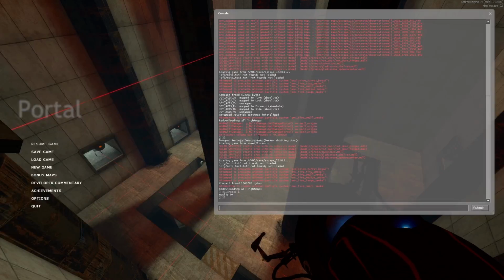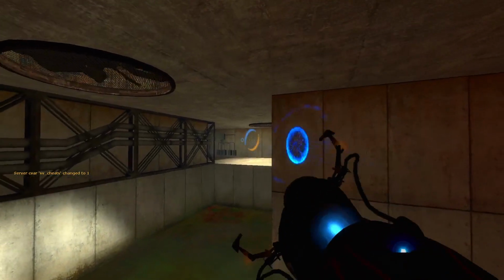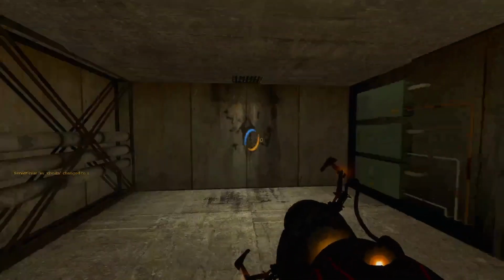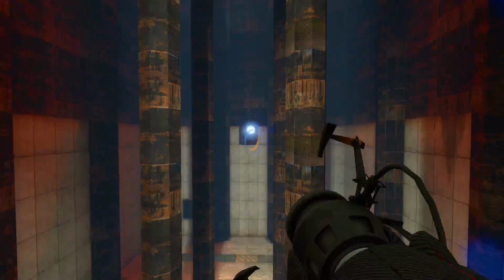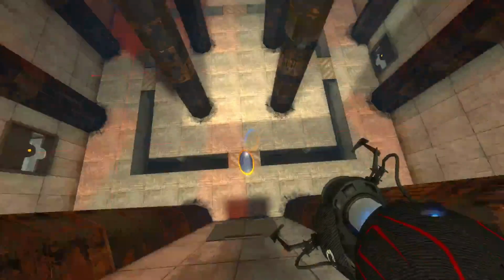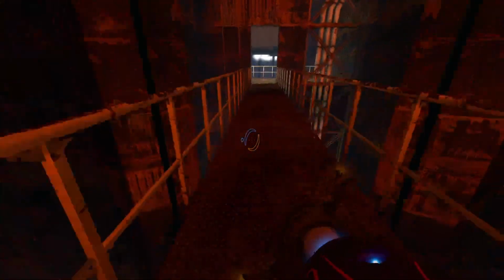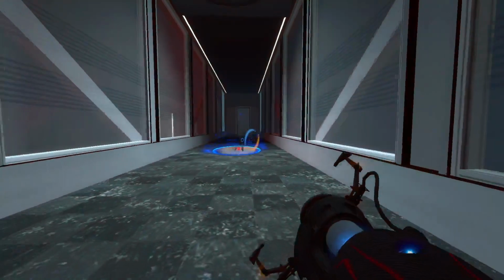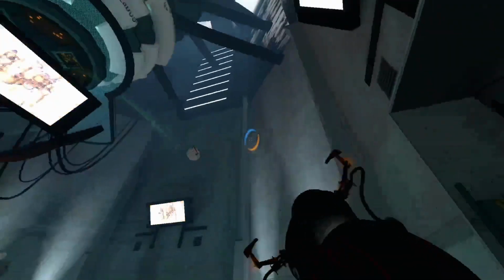"just duct tape her together"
For some reason, they thought that it was fine to connect her cores with paperclips, no wonder they all died.